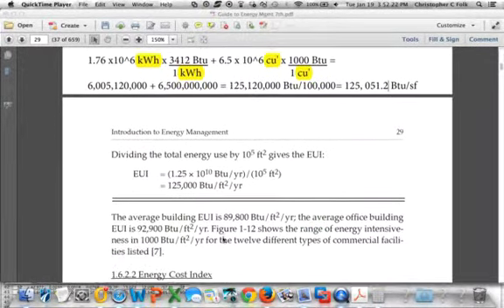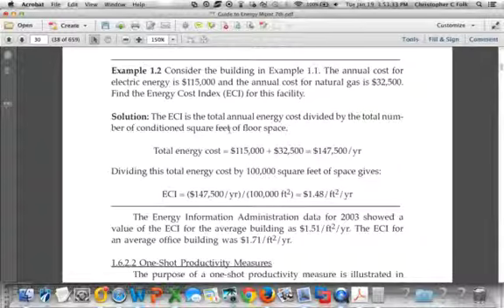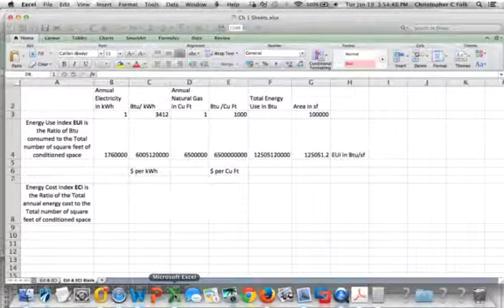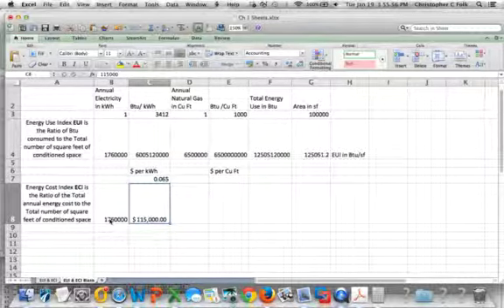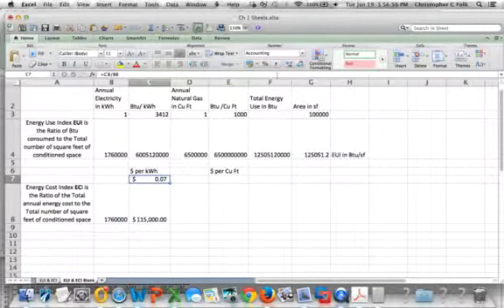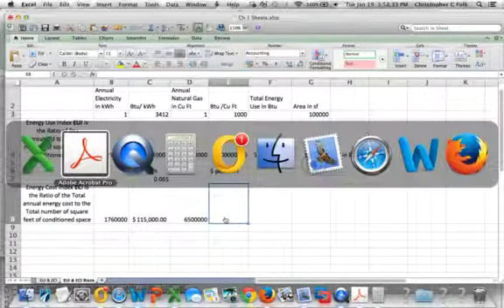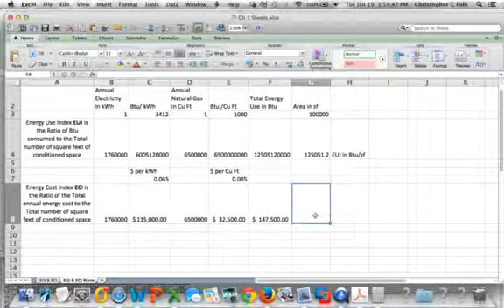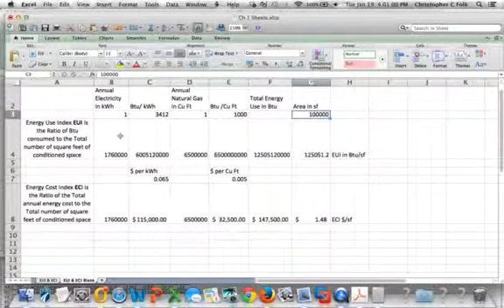W1 Ch 1 Math Excel Example 2 of 2